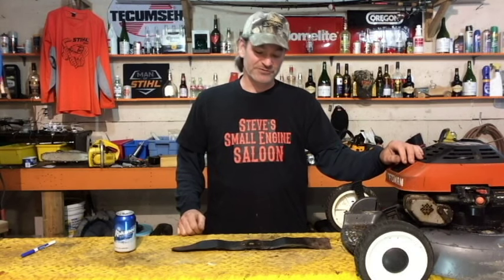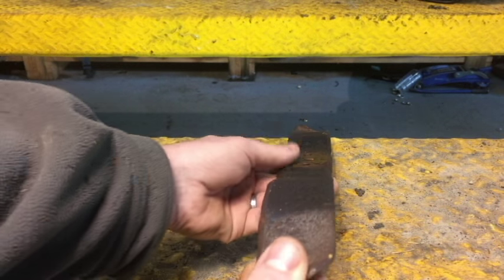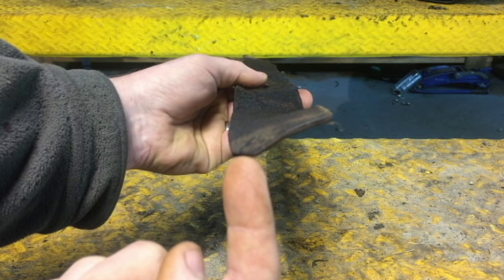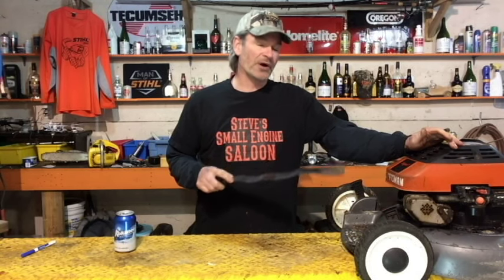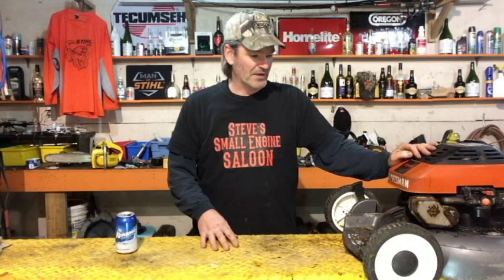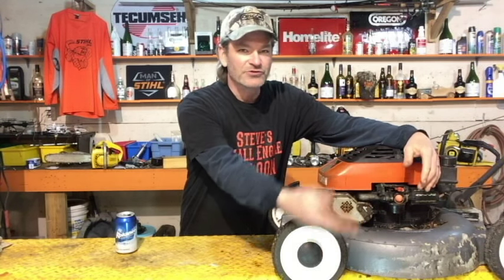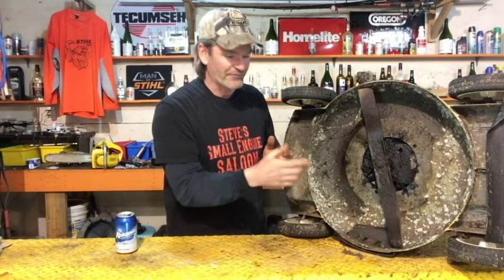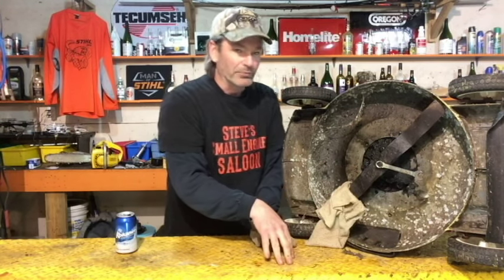How To INSTALL A Lawn Mower BLADE Properly (Step-by-Step)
Don't get that blade upside-down!  Plus a couple tricks and tips.  How to put a blade on and take it off!  Which side of the lawn mower blade is up. How to replace a lawn mower blade.